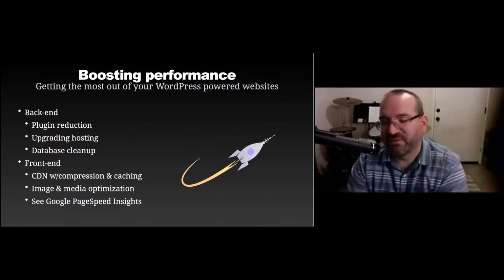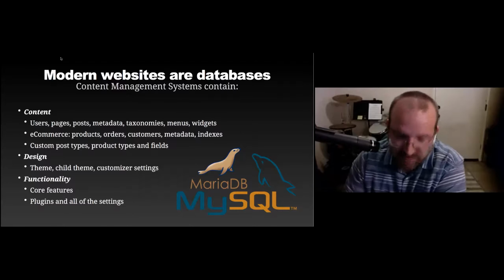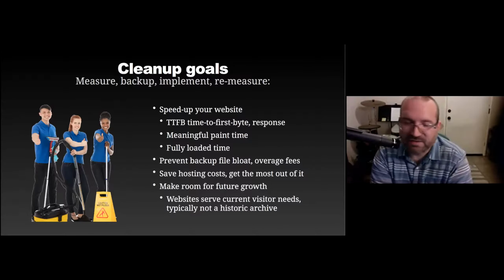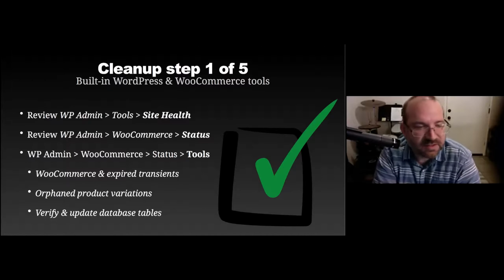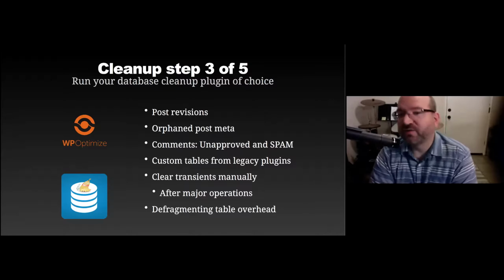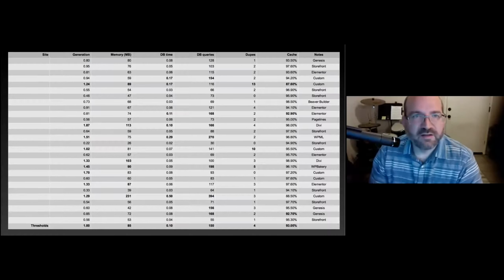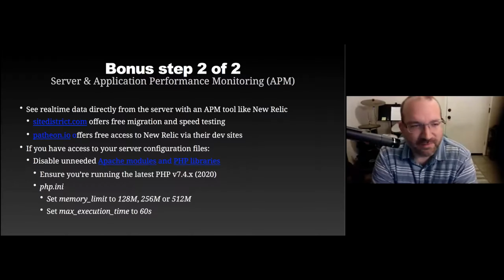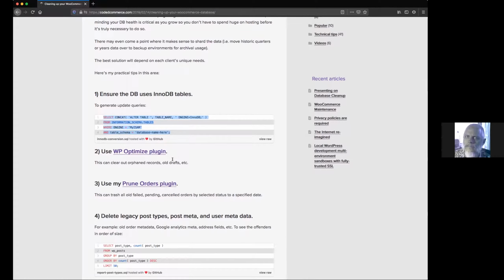Database cleanup, pruning cruft, and optimizing WooCommerce sites with Sean Conklin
7:00 PM to 8:30 PM PDT

How tidy is your WordPress database? While basic WordPress site contents can always be exported and imported into a newly installed environment, larger, more active, and in particular WooCommerce sites take surgical precision to optimize the database. Learn how to use PhpMyAdmin to examine and prune your data including legacy plugin and theme cruft that can chew-up precious server resources.

Sean is presenting at WordCamp Los Angeles 2020, organizes the West Hills WordPress and West LA WooCommerce Meetups, and is an organizer for WordCamp Santa Clarita each spring here in Southern California.

Presentation -- 00:00:01
Questions and Announcements -- 00:40:39